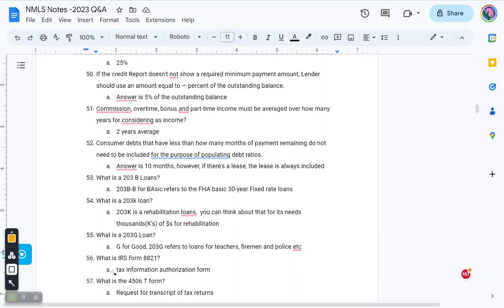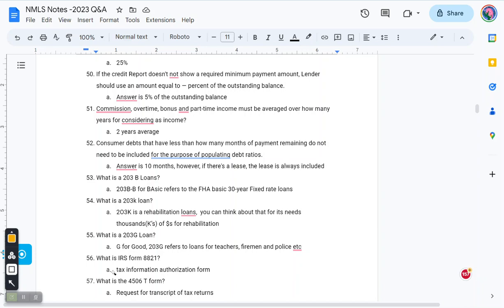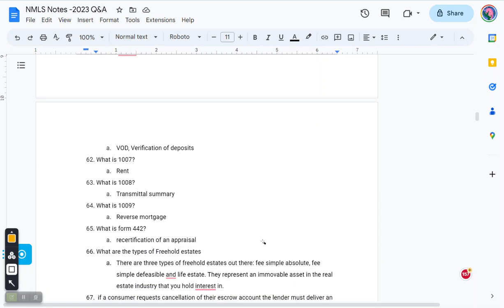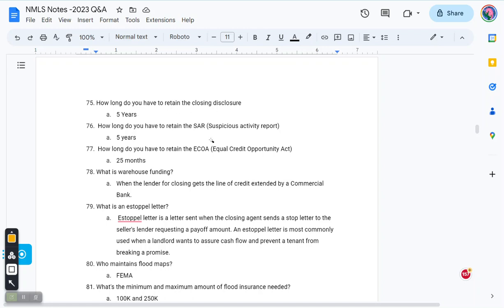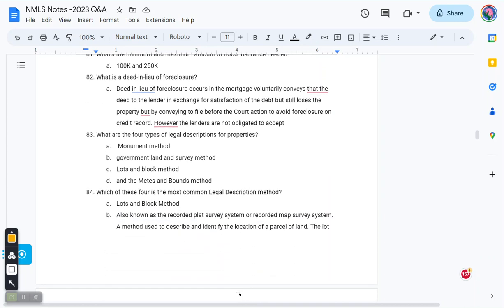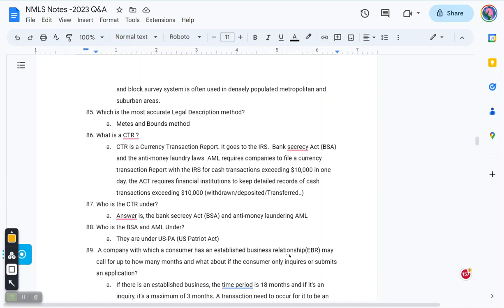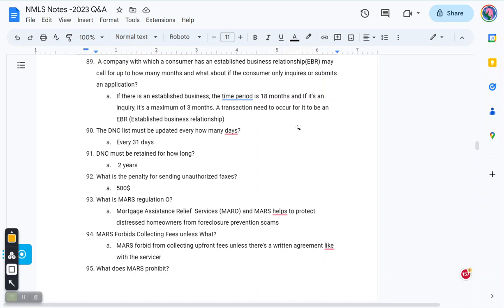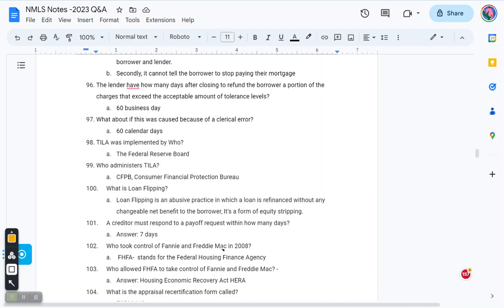NMLS SAFE Mortgage Loan Officer Exam, Q&A 50 to 100 Explained | loan officer exam practice questions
NMLS SAFE Mortgage Loan Officer Exam, Q&A 50 to 100 Explained

______ 2026 NMLS MLO CHEAT Sheet

______NMLS MLO Study notes

______NMLS Exam Flashcards - Mortgage Loan Officer Exam 200+ Comprehensive Vocab Flashcards for easy learning and reference

loan officer exam practice questions

Banking
Investing
Stocks